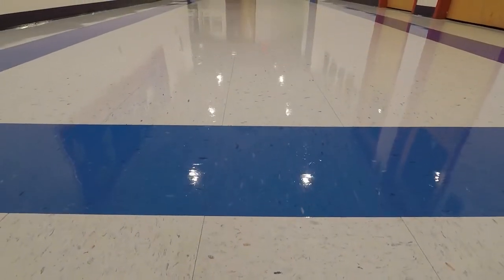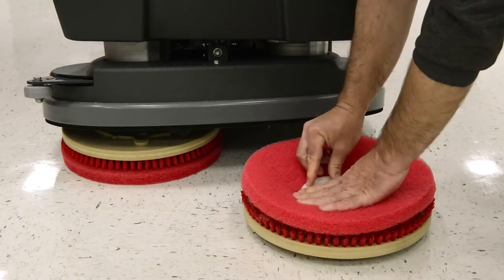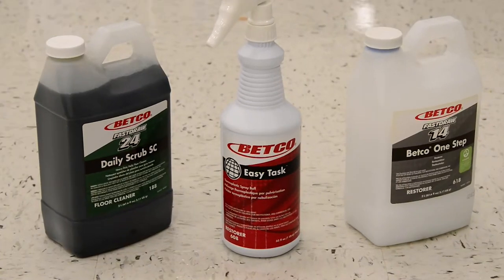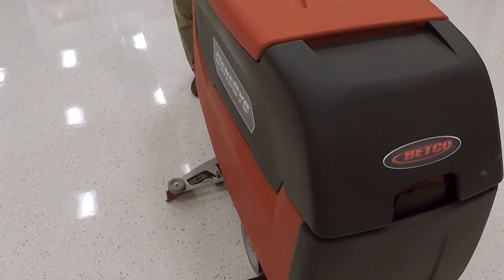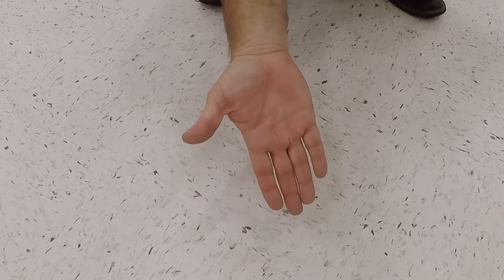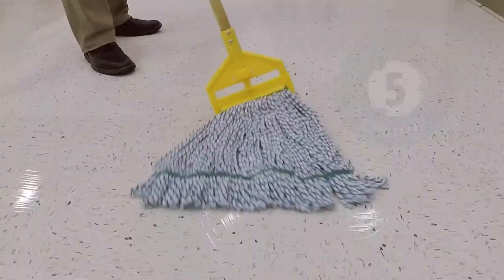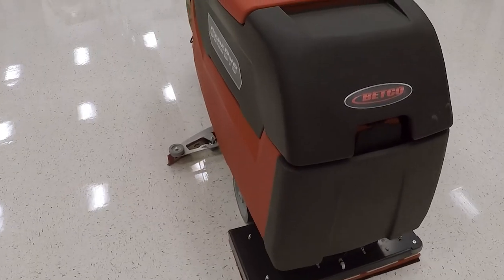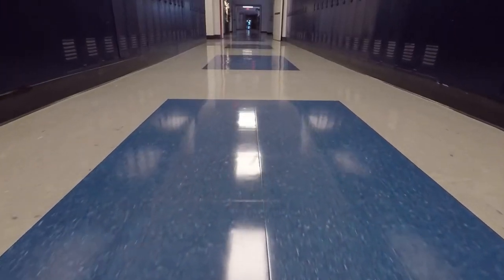Life Cycle of Floor Care - Complete